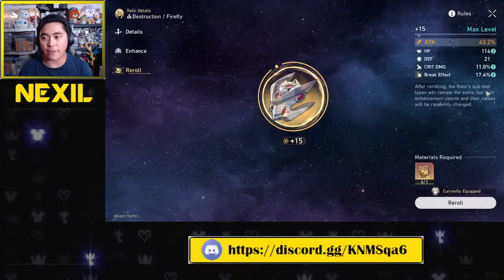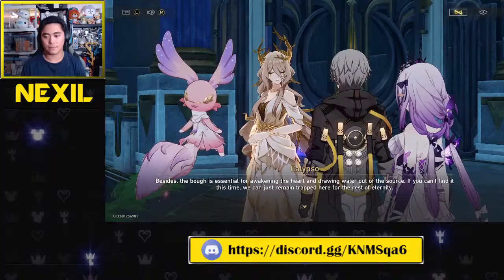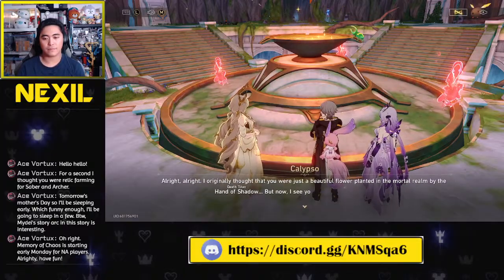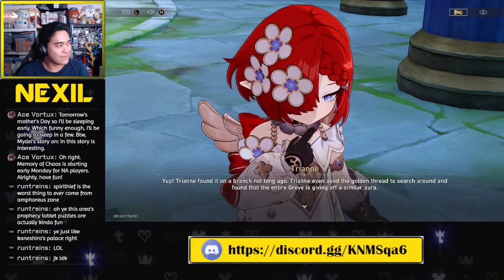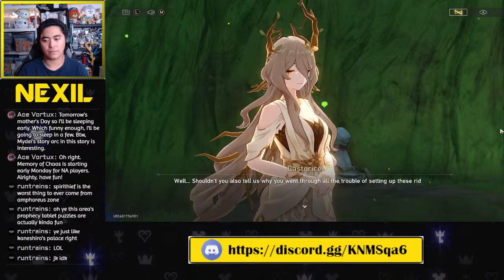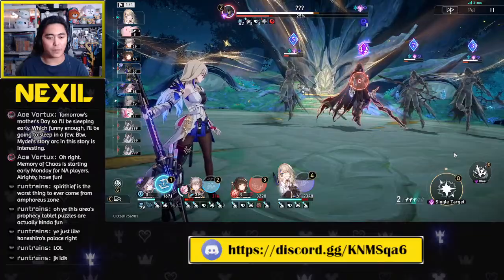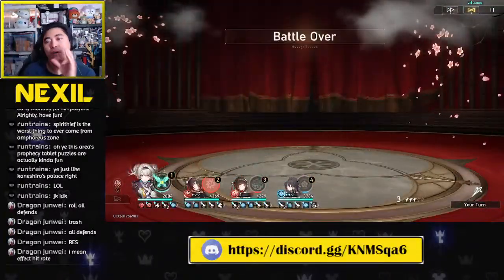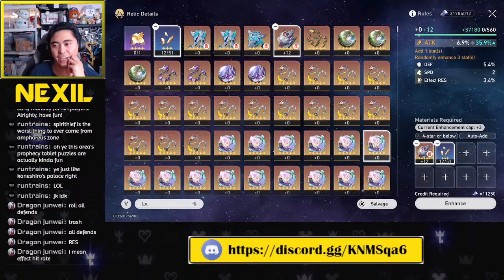Honkai Star Rail: Light Slips the Gate, Shadow Greets the Throne (Part 3)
With the 3.3 special program there are spoilers EVERYWHERE. Must. catch. up.